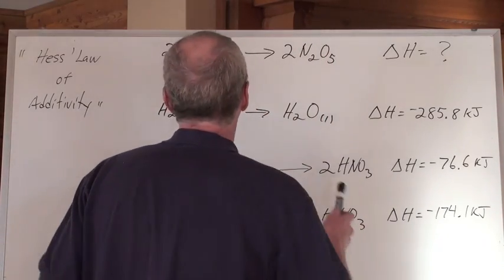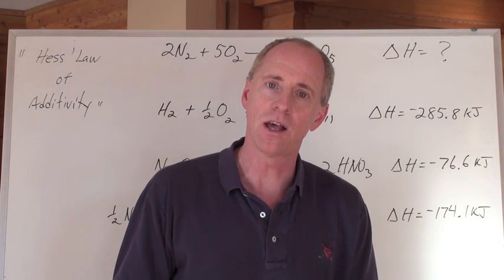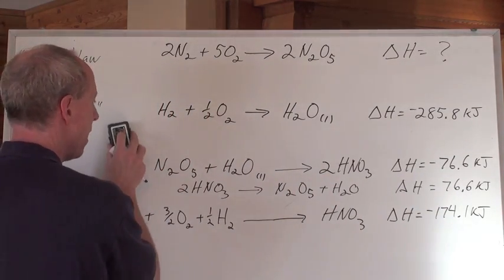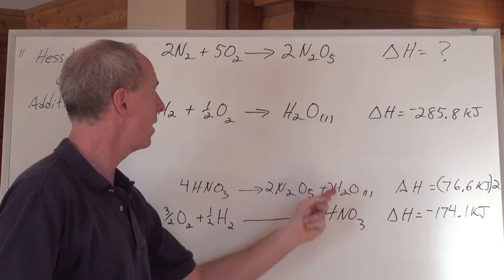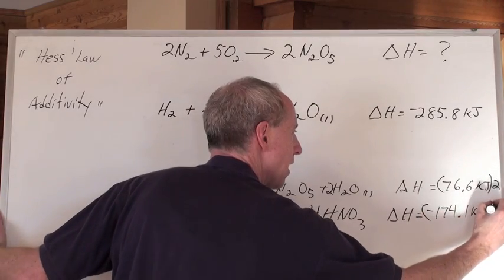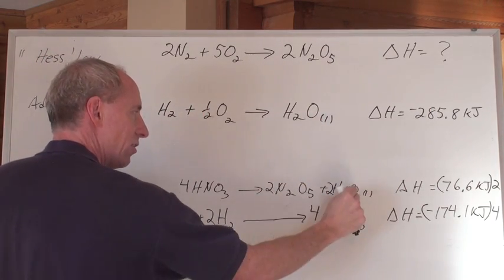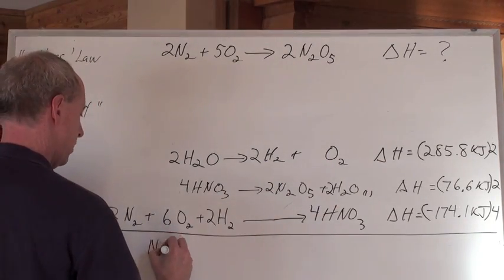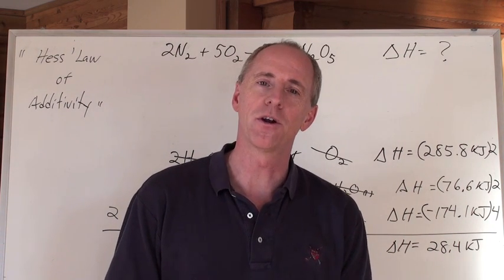Chemguy Chemistry: Energy 12: Hess' Law of Additivity